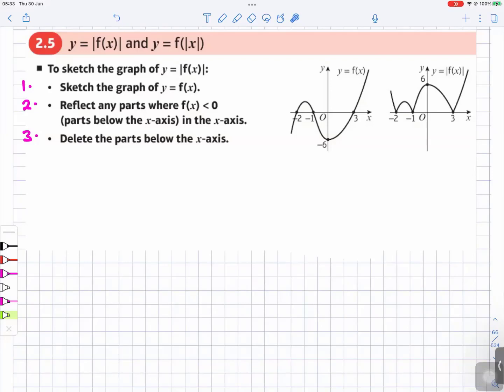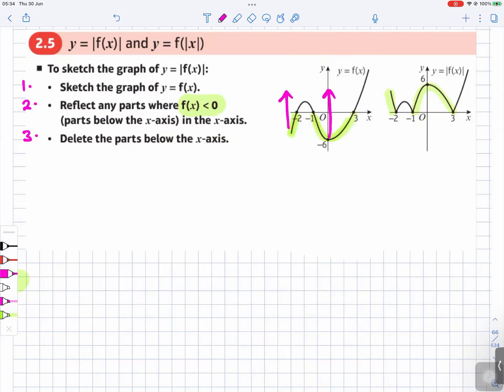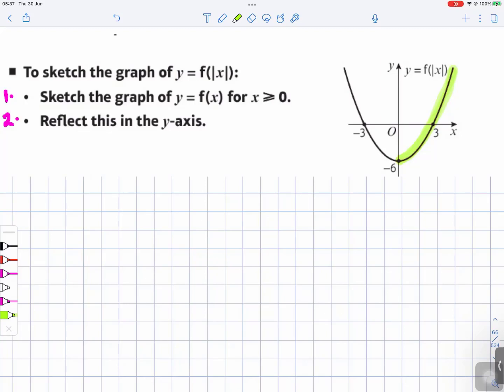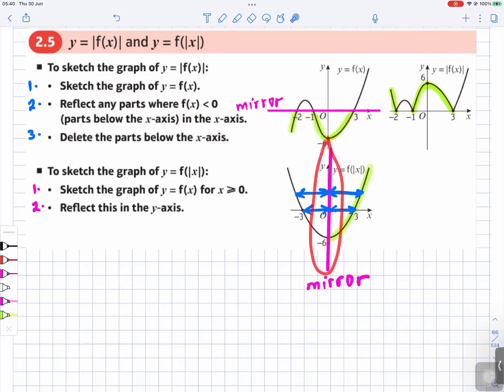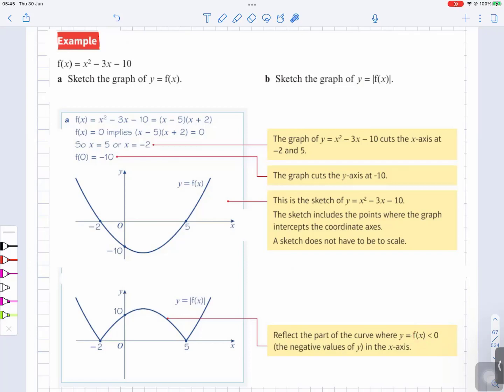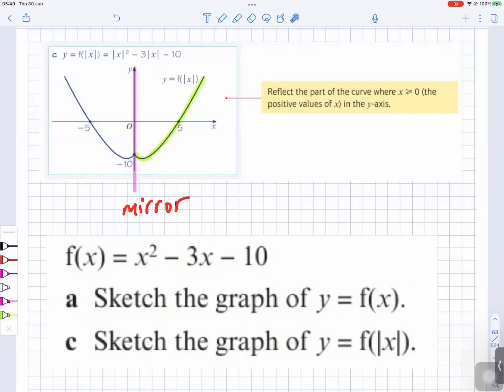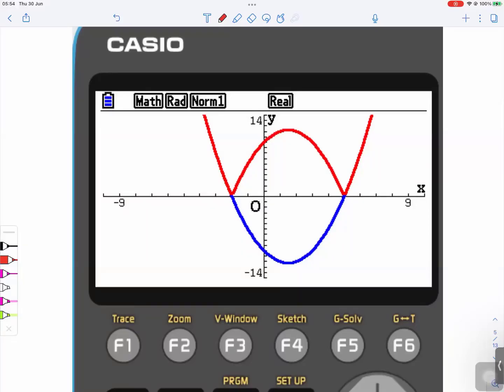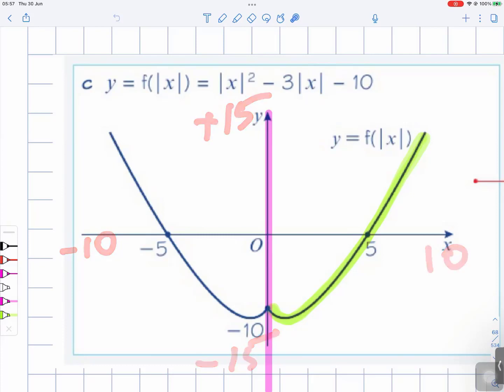Transformations A Level